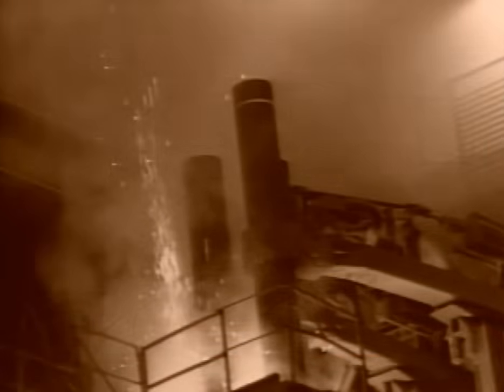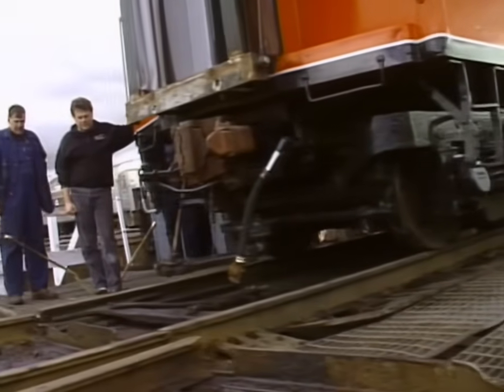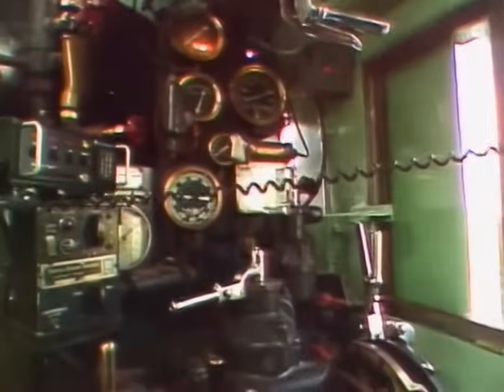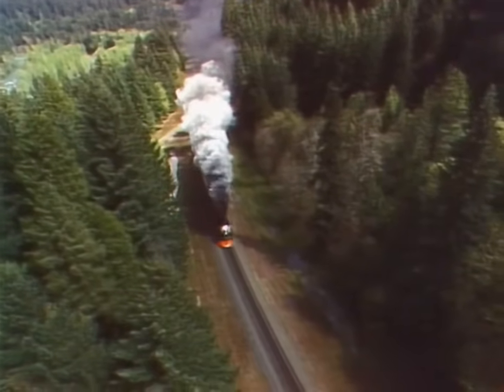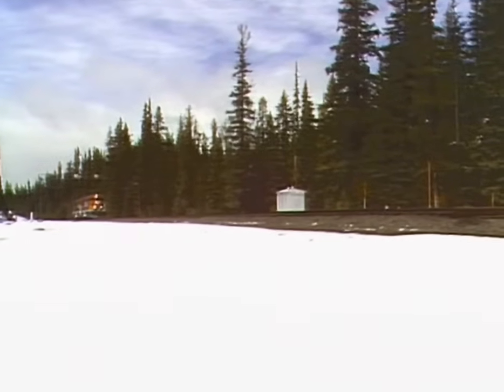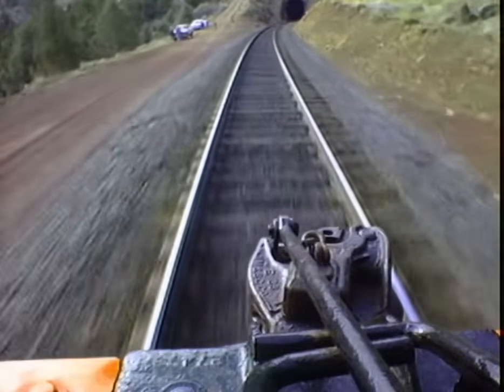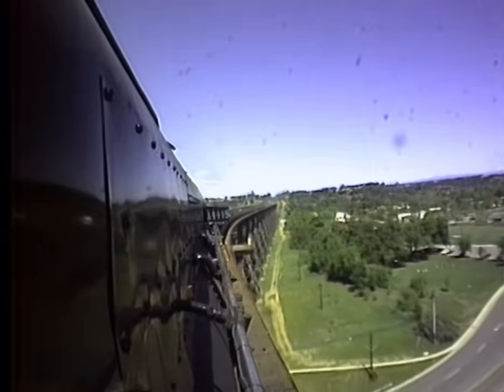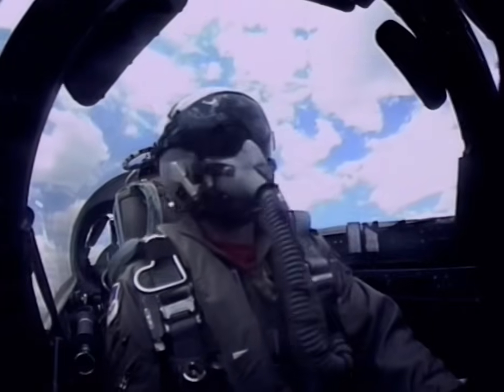The Daylight Express | Skyfire Video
Produced By:
Skyfire - America's Video Storyteller